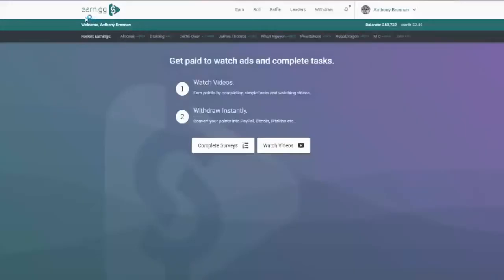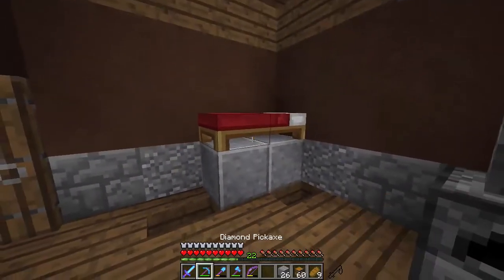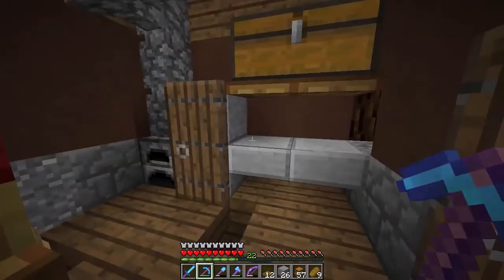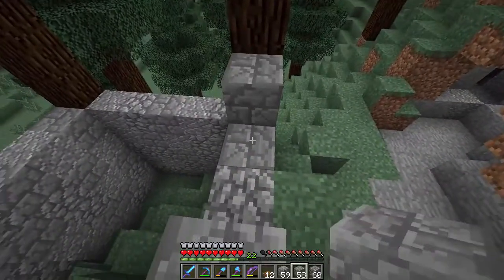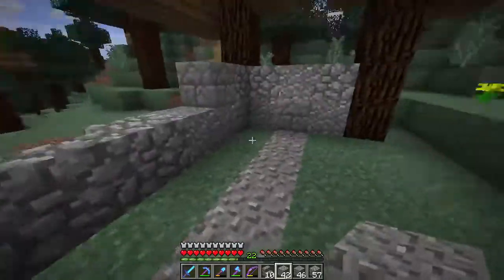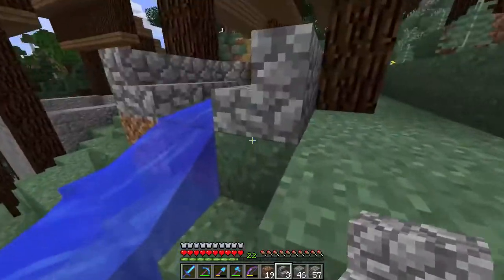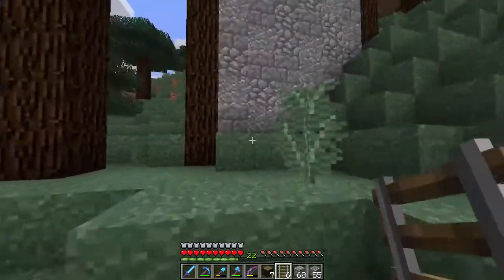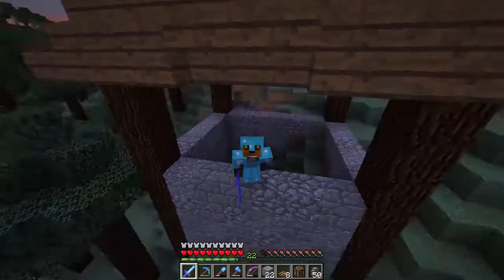Lumber Yard Minecraft 1 12 Survival Let's Play Episode 17 q312k3FGJXU